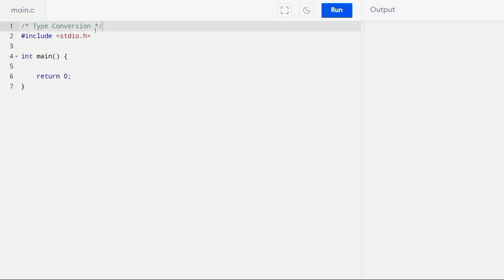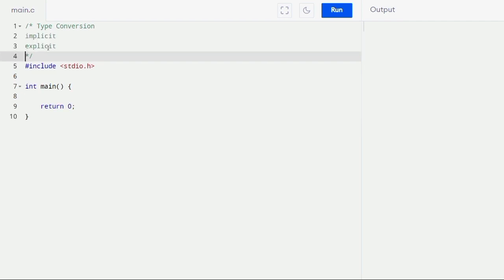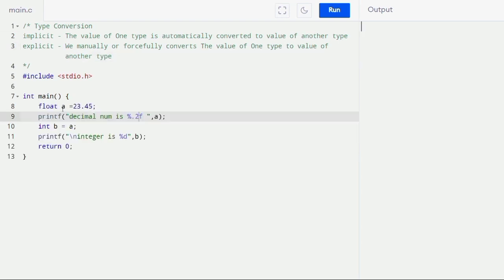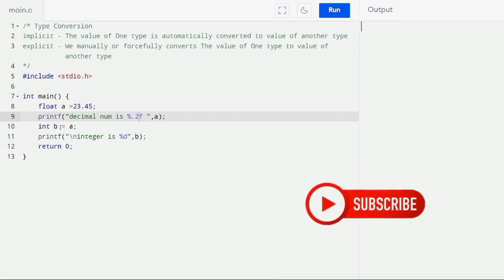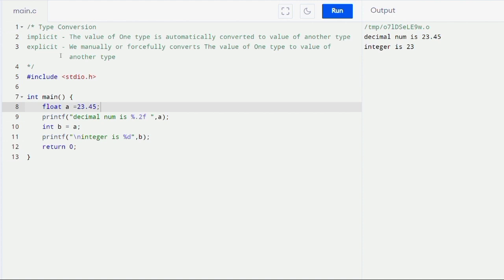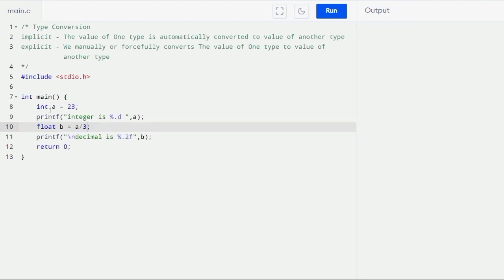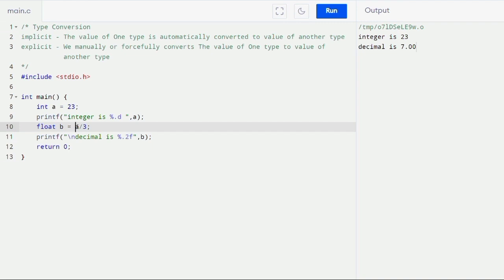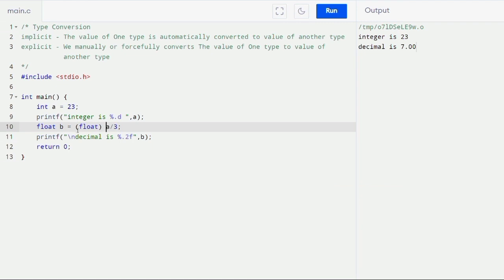Type Convertion in C Language || Implicit and Explicit || Type Casting in C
Topics discussed:
1.Type conversion
2.Types of Type conversion
3.Implicit
4.Explicit
5.Example